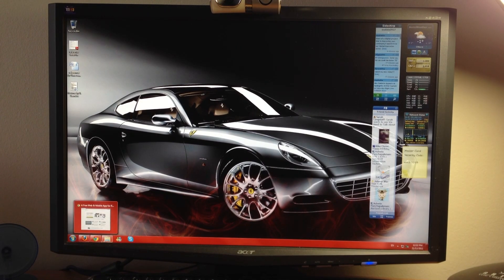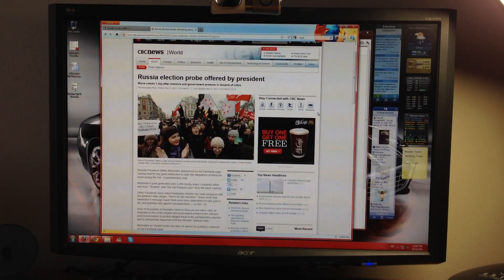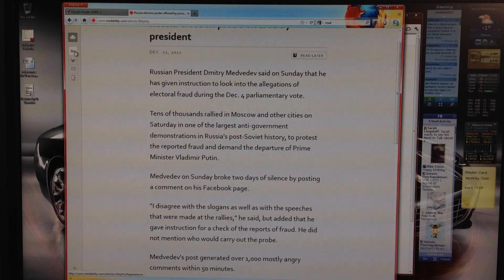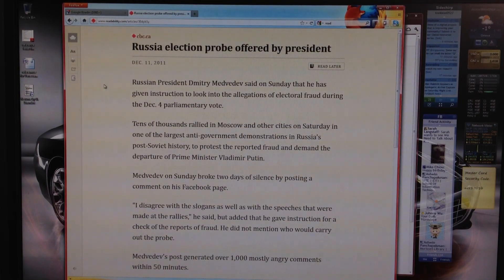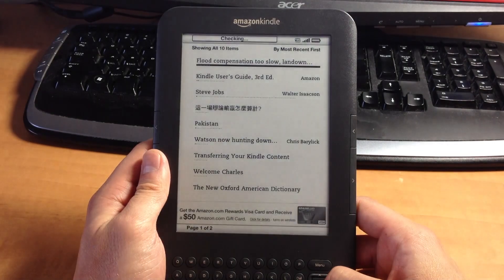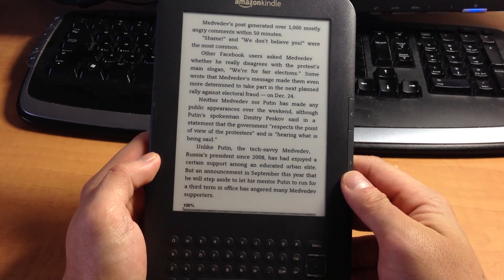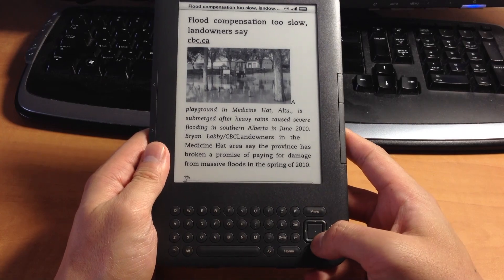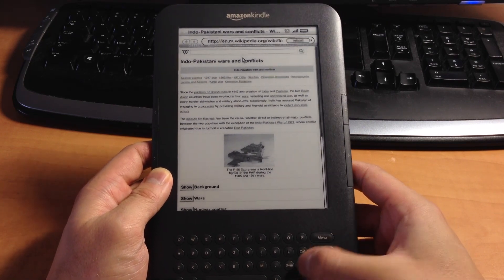Send Web Articles to Kindle Wirelessly, E-Book Mode on Desktop with Readability Plugin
Set up steps:
1. Get an Readability account and enter in your Kindle email.
2. Go to your kindle account and allow document acceptance for emails sent by Readability.
Now you can send your web pages to your kindle wirelessly!

I know the kindle email feature was always there, but I think it really only worked for pdfs and word documents. This plugin is for web pages and makes the transfer process a bit easier.